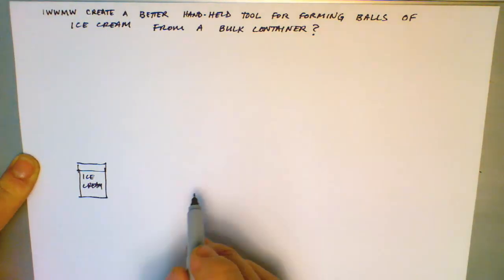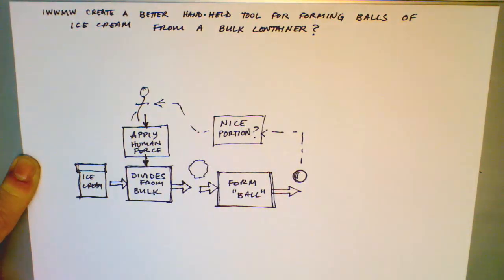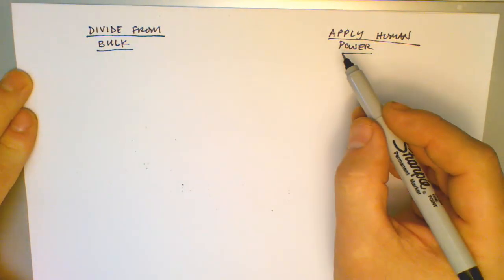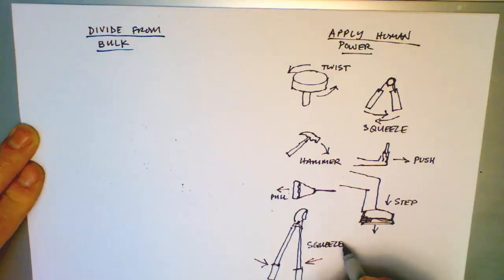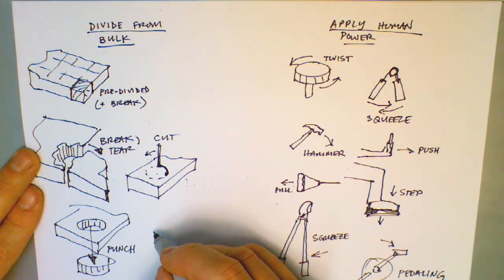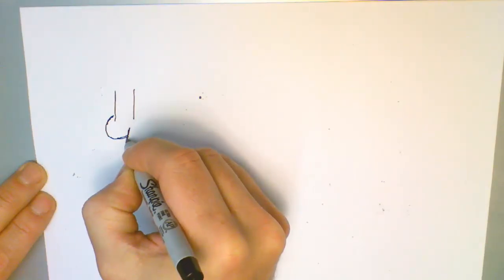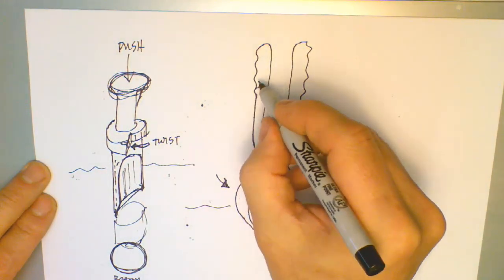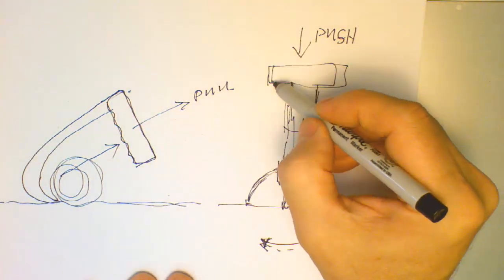Concept Generation - Decomposition of Solution by Function (Design Course 3.6)